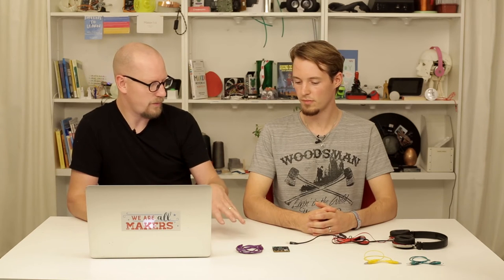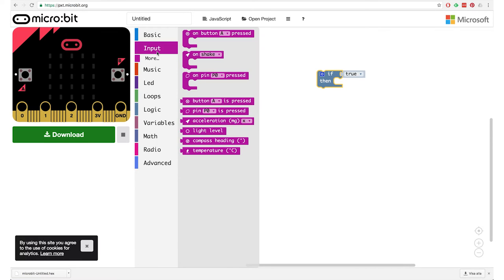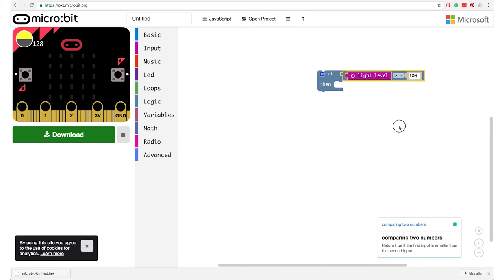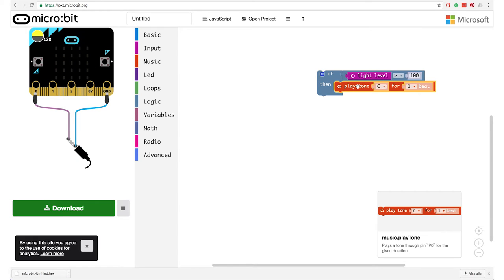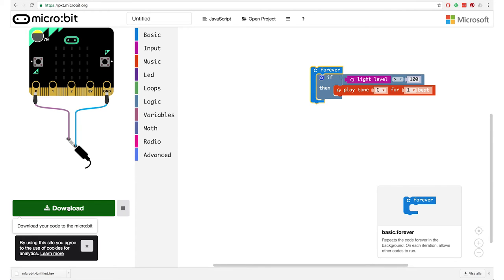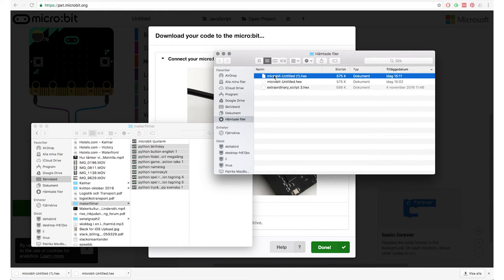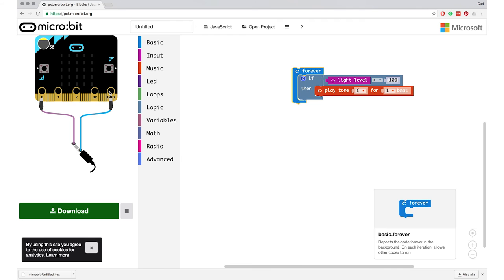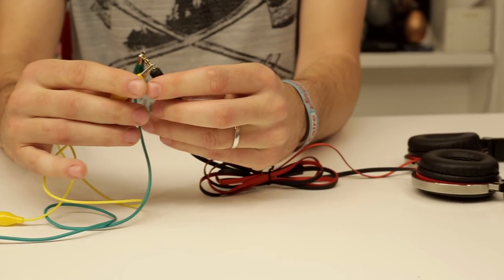7. burglar alarm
What: How to make a burglar alarm with the Microbit using block programming.